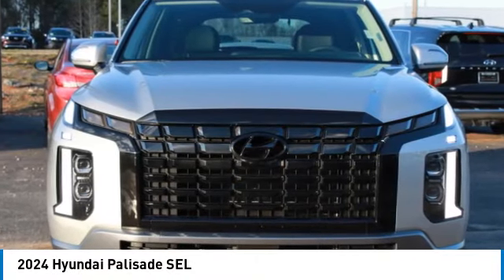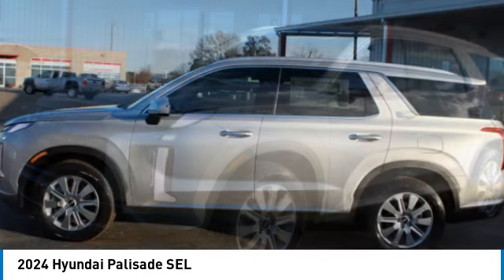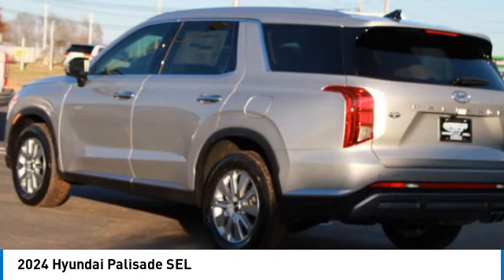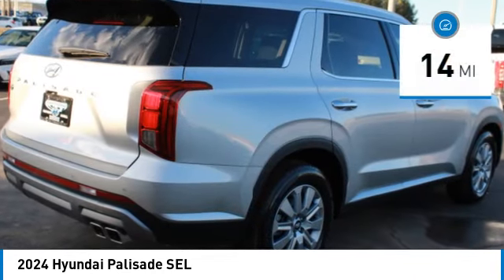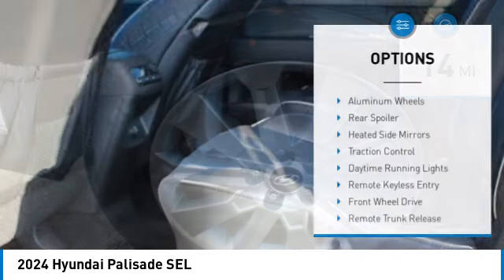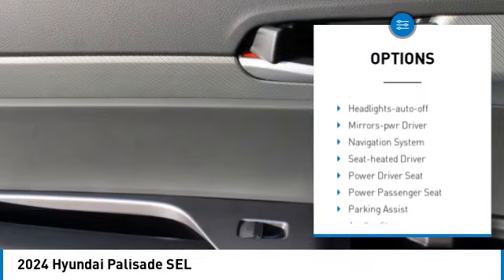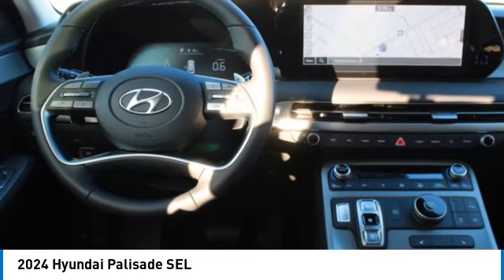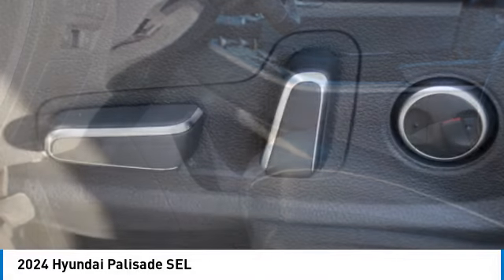2024 Hyundai Palisade P2384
2024 Hyundai Palisade SEL

Typhoon Silver 2024 Hyundai Palisade SEL FWD 8-Speed Automatic with SHIFTRONIC V6brbrRecent Arrival! 19/26 City/Highway MPG